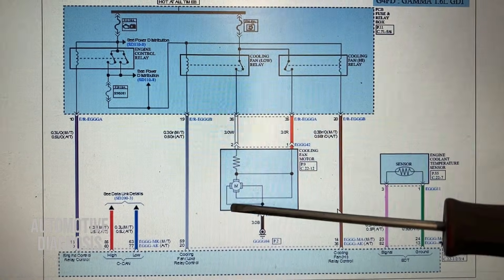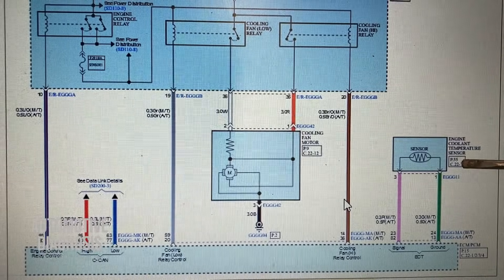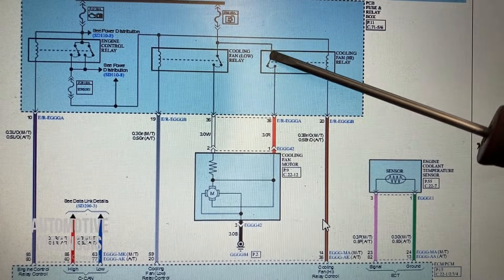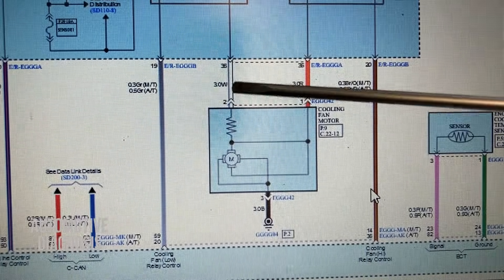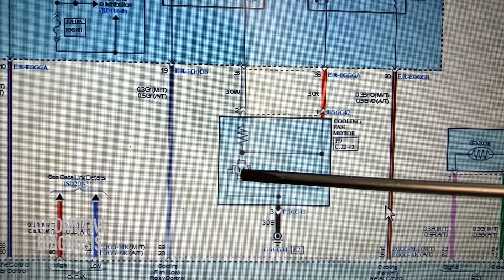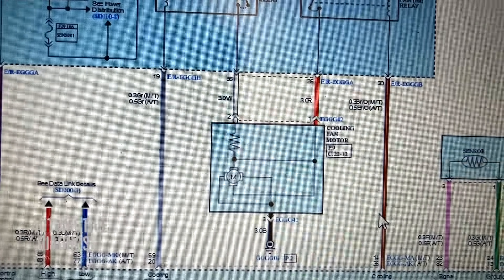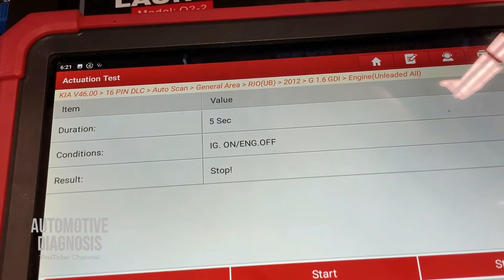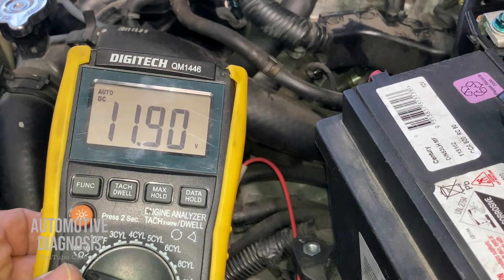Want to Fix Your Car's Cooling System? Watch This Radiator Fan Resistor Test Now!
🎯In this video I show you how I test the cooling fan resistor with a multimeter. I explain how cooling fan resistor works, I show you the location, I explain the wiring diagram, then I show you how to test the cooling fan resistor when cooling fan operates at low speed and high speed.